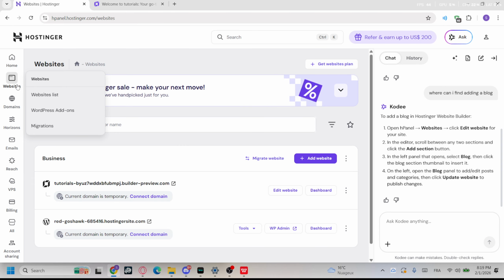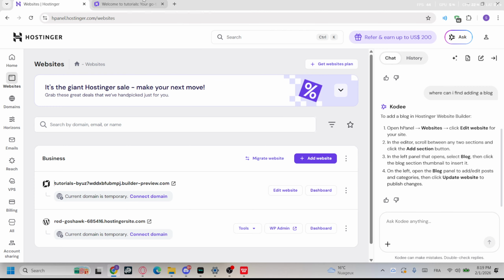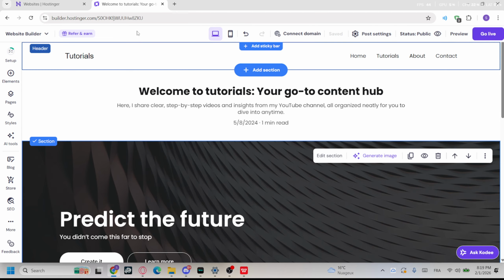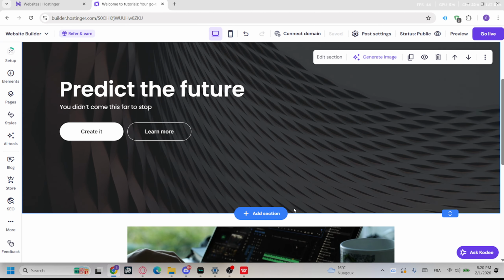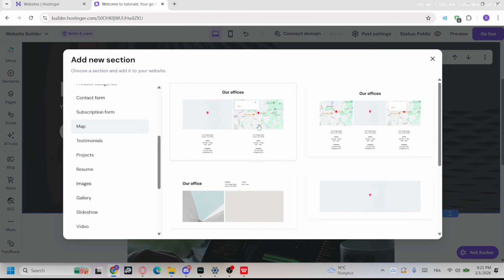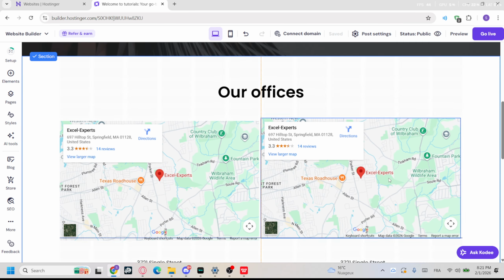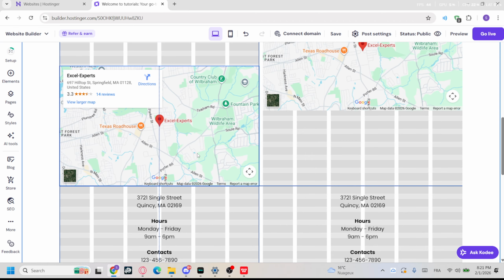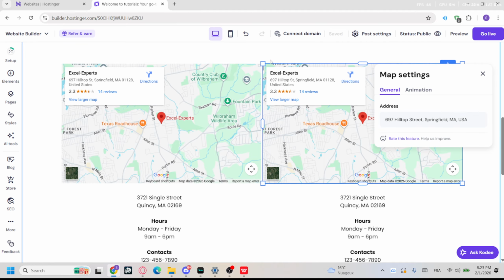How To Add A Google Map In Hostinger Website Builder ! Tutorial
Today we talk about add a google map in hostinger website builder,hostinger website builder,build a website with hostinger,hostinger tutorial